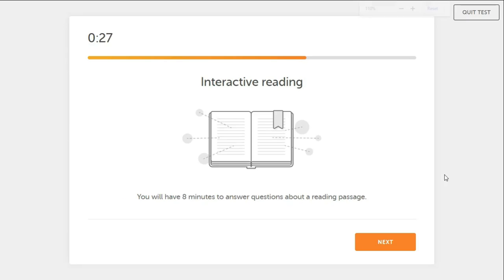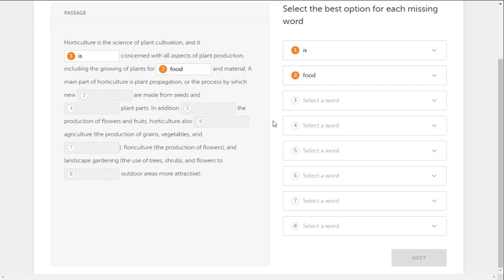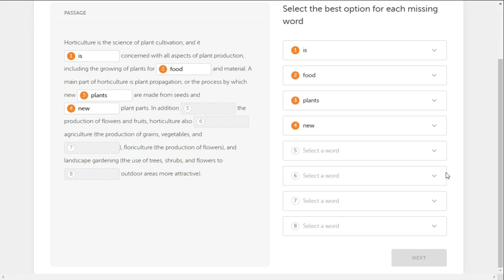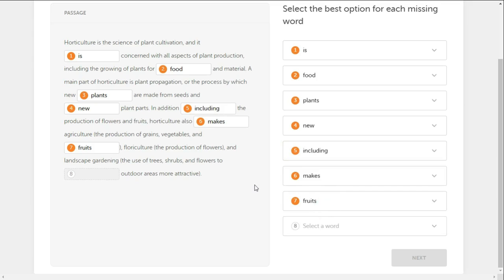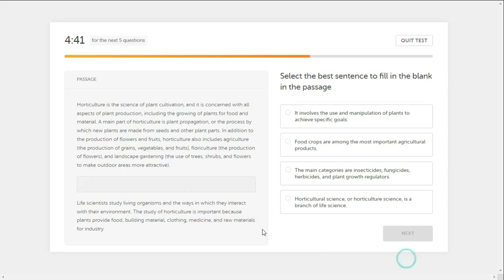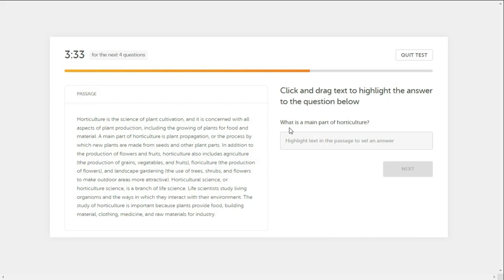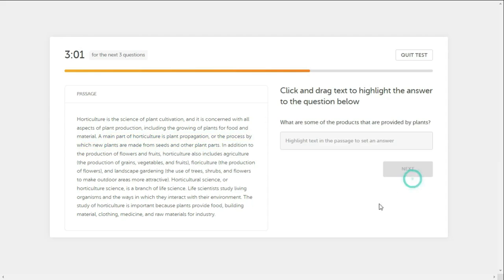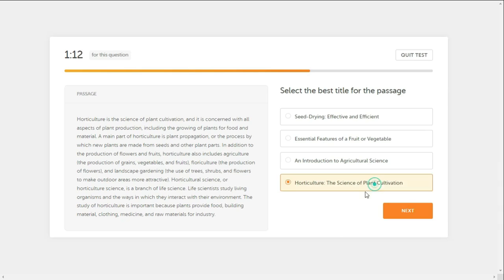Duolingo English Practice Test Interactive Reading Activities Must See! 02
Duolingo English Practice Test Interactive Reading Activities Must See!

  learn more about Duolingo English practice test interactive reading activities, you can click:

The video is all about Duolingo English practice test interactive reading activities valuable information but also try to cover the following subject:
-practice reading duolingo english test
-duolingo english test reading practice
-duolingo english test reading practice material

So you want to find out more about Duolingo English practice test interactive reading activities, I did too and  here's the result.
Duolingo English practice test interactive reading activities interested me so I did some research and  created this YT video .
This Yt channel has  various other similar videos about practice reading duolingo english test, duolingo english test reading practice and duolingo english test reading practice material
Now that you  have actually  viewed our YouTube vid regarding Duolingo English practice test interactive reading activities did it  assisted?
Please like the YT video to help your friends  looking for practice reading duolingo english test or duolingo english test reading practice :)

Translated titles:
Duolingo English Practice Test इंटरएक्टिव पठन गतिविधिया

Duolingo English Practice Test ইন্টারেক্টিভ রিডিং অ্যাক

Duolingo English Practice Test 互動閱讀活動必看！

Duolingo English Practice Test Aktivitas Membaca Interaktif Wajib Ditonton!

Duolingo English Practice Test انٹرایکٹو پڑھنے کی سرگرمیاں ضرور دیکھ

Duolingo English Practice Test Các hoạt động đọc tương tác phải xem!